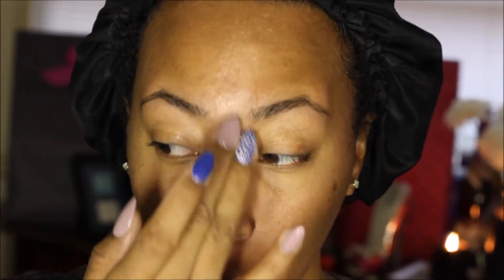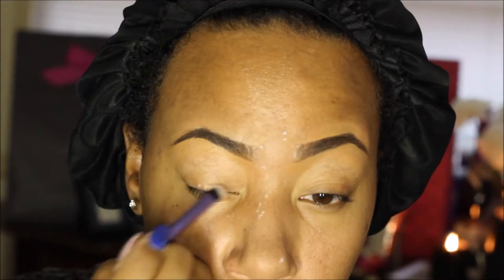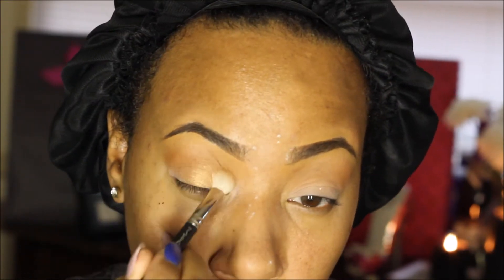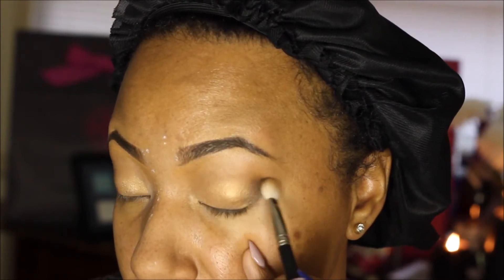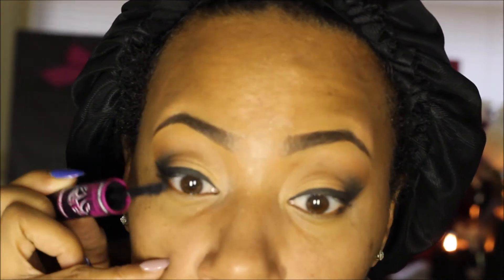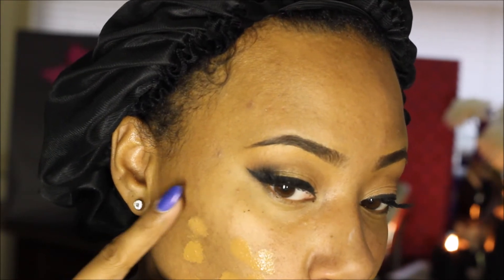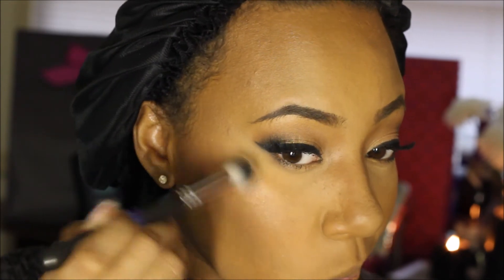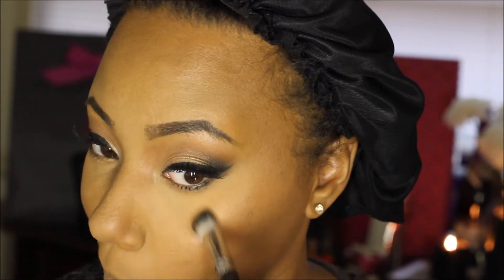Prettiest Problem: Simple Neutral Smokey Eye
Book me!
Styleseat.com/prettiestproblem

Simple Neutral Smokey Eye

Products mentioned:

Phillips Milk of Magnesia
MAC Paint Pot - Painterly
Black Radiance face powder - Rich Mahogany
Two Faced Semi-Sweet Chocolate Bar - Peanut Butter
TFSSCB - Caramel
TFSSCB - Hot Fudge
TFSSCB - Licorice
MAC fluidline - Blacktrack
Maybelline Big Eyes Falsies Mascara - Black

Loreal True Match Foundation - N7
Kat Von D Lock It Tattoo Concealer - Deep 36
Black Opal stick foundation - Beautiful Bronze
LA Pro Girl Concealer - Cool Tan
MAC loose Translucent Powder
Ben Nye setting powder - Banana
MAC blush - Blunt
MAC mineralized skinfinish - Dark
Milani blush - Romantic Rose
Hard Candy highlight - Tiki
Maybelline baby lips
Rimmel lip liner
Milani lipstick - Matte Naked
Julep lipgloss